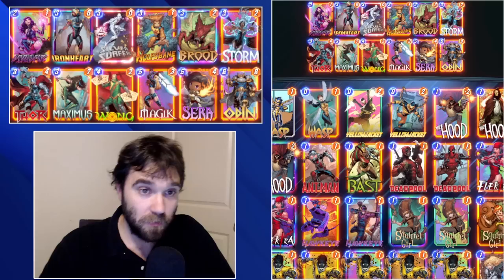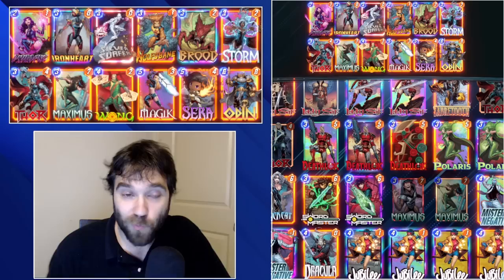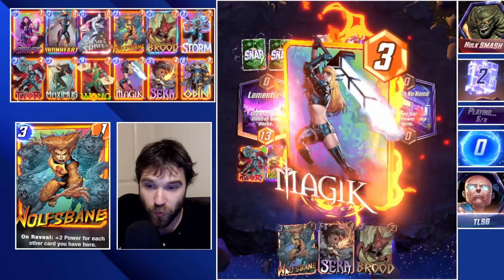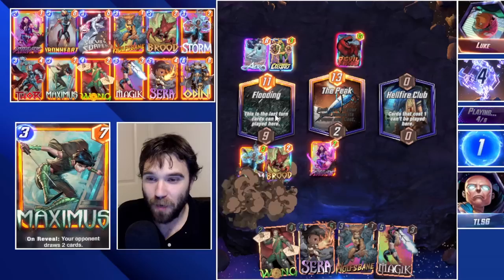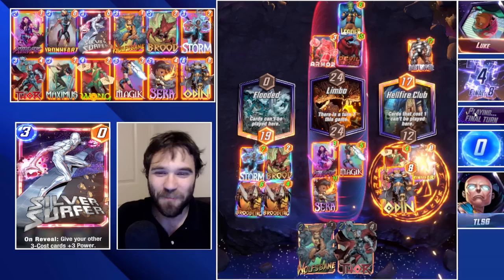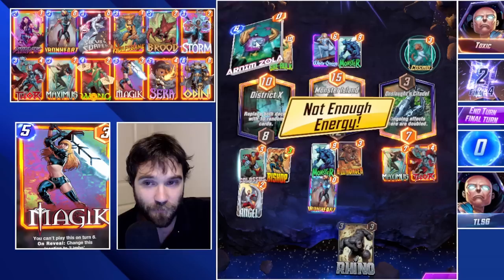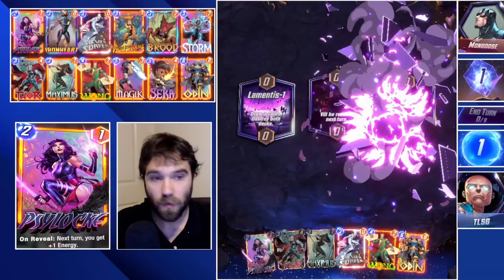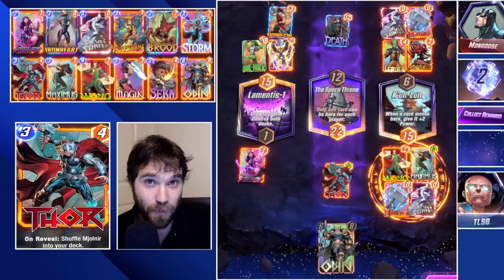Sera Surfer Is Wong - Marvel Snap Series 3 Deck Guide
Today we are experimenting with a Silver Surfer builds that utilizes a combination of wong/magik/sera/odin to find the most advantageous win condition for ourselves depending on to what cards we draw into for that game. This list is still a work in progress and will likely be shifted over into a Lockjaw build now that Lamentis-1 is gone!

0:00 Intro
2:32 Game 1
5:33 Game 2
9:52 Game 3
12:33 Game 4

DECK CODE